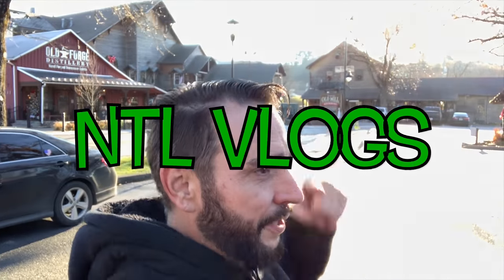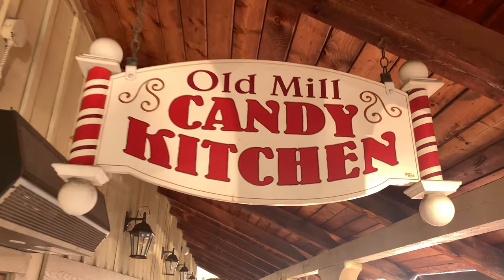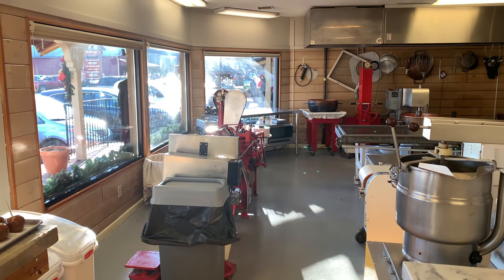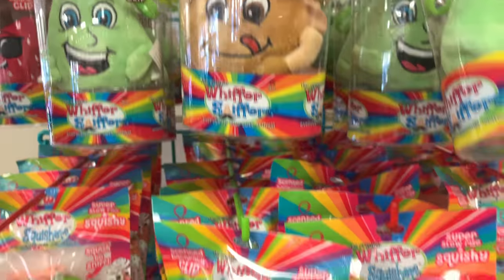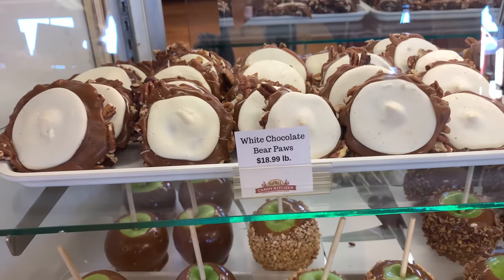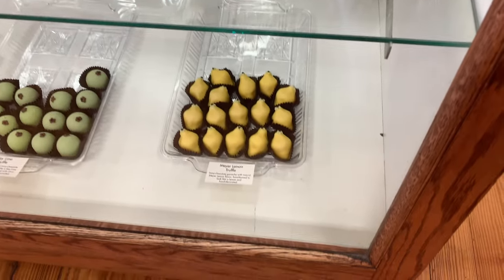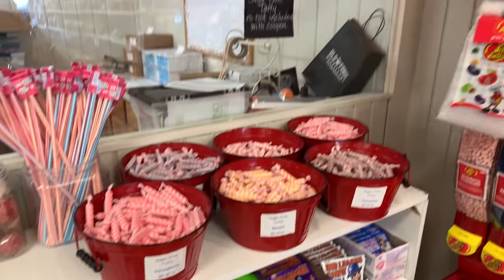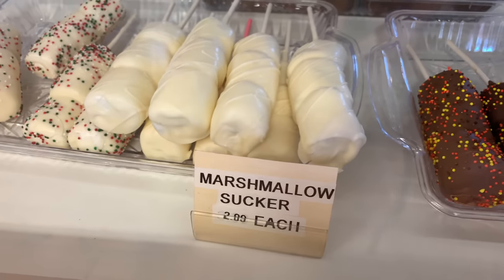Old Mill Candy Kitchen - Pigeon Forge,TN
Alrighty Guys, let’s check out The Old Mill Candy Kitchen!! This candy kitchen is located right across the street from Patriot Park in Pigeon Forge. All candy made right here in store. All candy and prices in the vlog. Hope you guys enjoy. Love you all. See you tomorrow. 4K will be processed shortly.